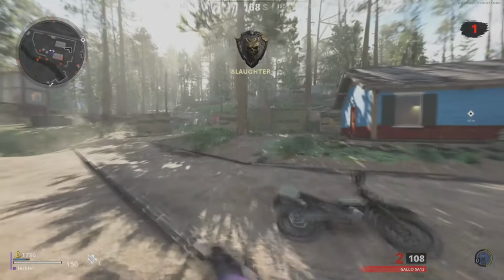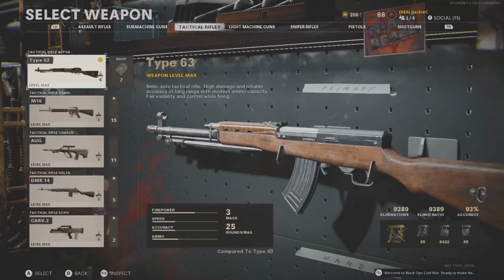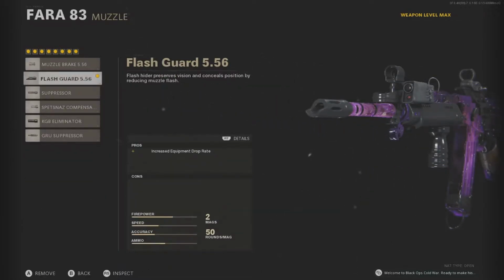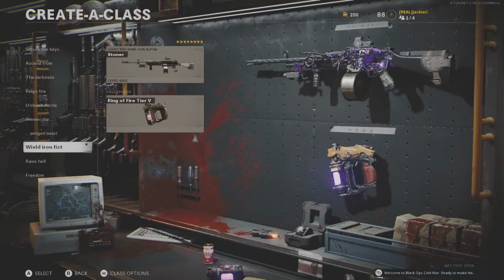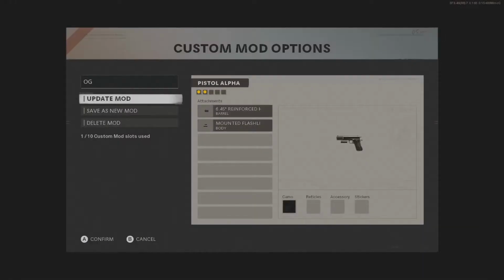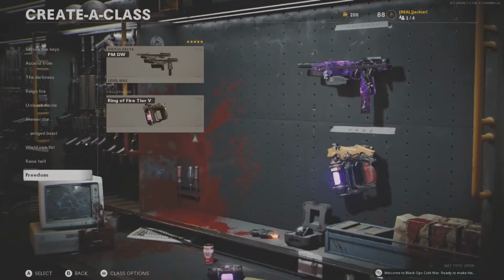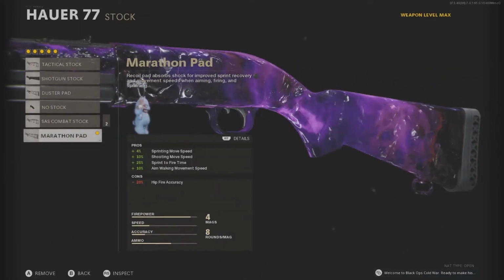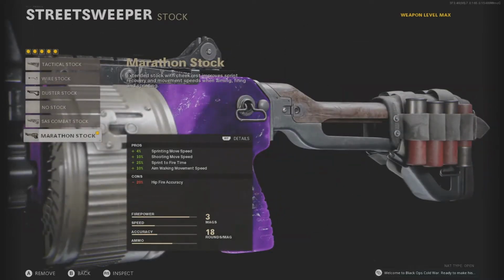Make Any Gun OP With Custom Blueprints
I made a brief guide about this a while ago but I really feel like I didn't cover everything there is to know about using custom blueprints. There's also suggestions for loadouts for every weapon class and some other useful information. Hopefully this helps you guys out, let me know what you think!